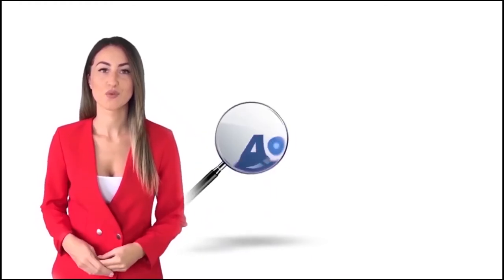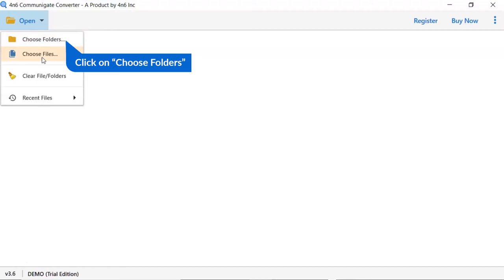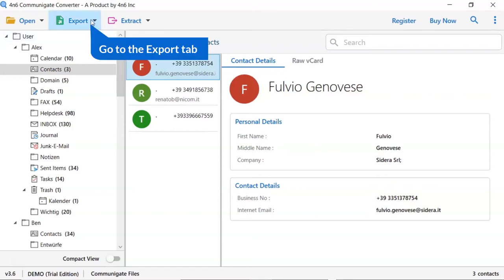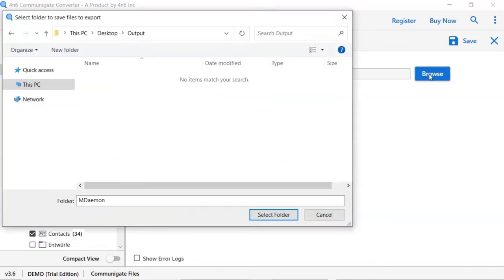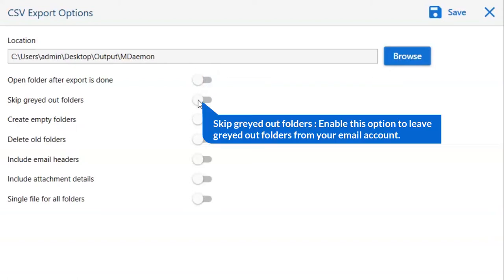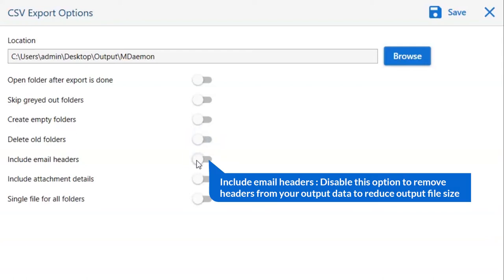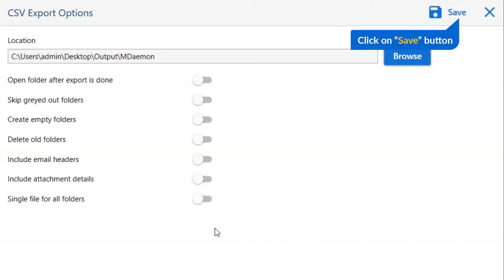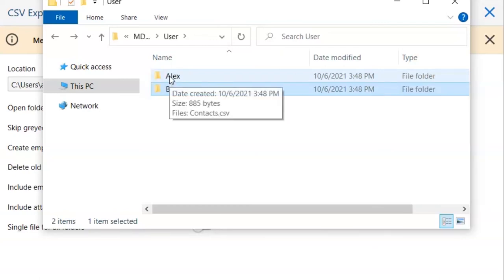How To Convert Communigate Contacts To Csv Contacts - Saving Process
There are many users who are looking for a solution like this but cannot find one. In this following video we will discuss how you can export Communigate contacts to Csv contacts by using this tool 4n6 Communigate to csv contacts converter. This tool mentioned here is absolutely safe to use and easy for users to process without facing any difficulties.

This tool offers you variety of benefits. This tool has so much to offer you and that includes: this tool can convert multiple communigate email server mailboxes in batch, has a dual mode option to load and convert communigate servers files and folders depending on users need, Extract communigate email addresses, attachments and m ore. This tool is safe to use and process.

Free version of this tool will provide you with 10 items. If the users feel satisfied with the outcome they can Purchase the licensed version as well.

How to Use 4n6 Communigate To Csv Contacts Converter?

Procedure:

In order to complete the process, users must follow these simple steps:

1. First install and run the Communigate converter on your computer. Then click on open button.
2. Users would see dropdown menu which shows two options, choose either of them.
3. Now click on the Export option and select Csv.
4. Then select destination folder where the user would like to save the output.
5. Click on the save option in order to complete the process.

Timeline

0:00- Introduction
0:29- Open tab
0:36- Select folders/files
0:49- Preview option
1:18- Select Csv
1:36- Browse destination
3:31- Save option
3:55- Output data